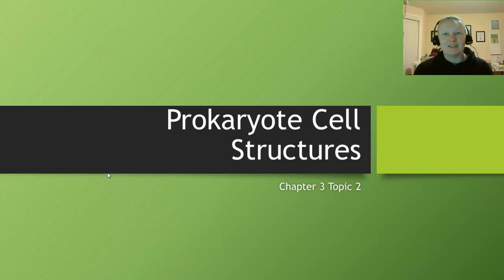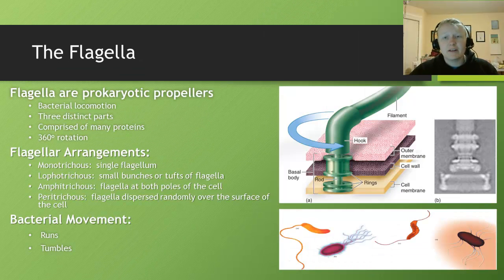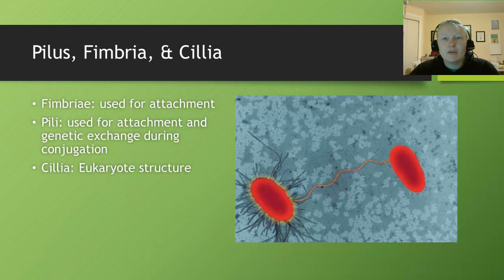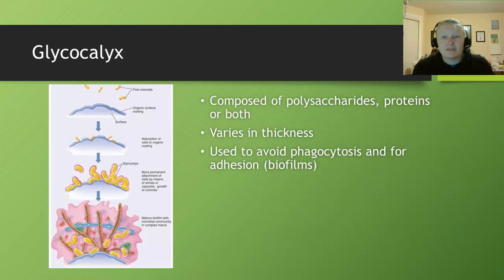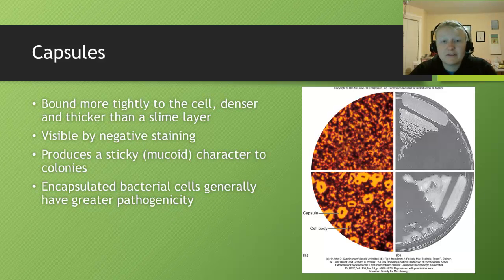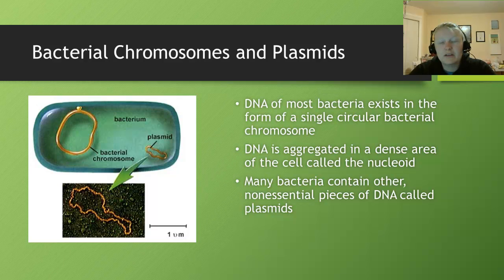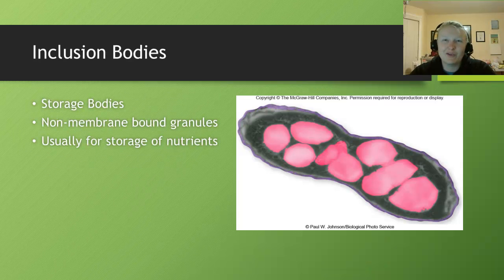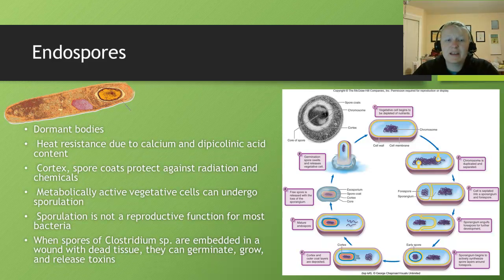B221: Chapter 3 Topic 2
Prokayotes